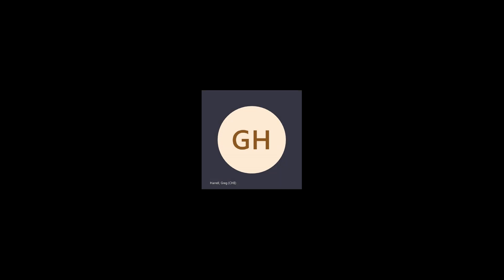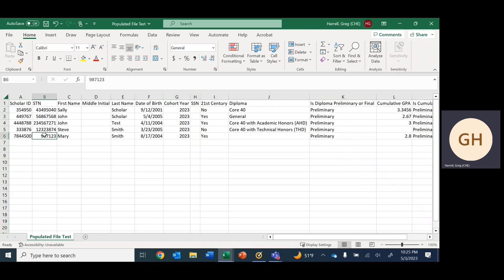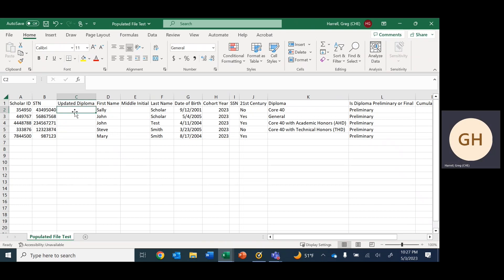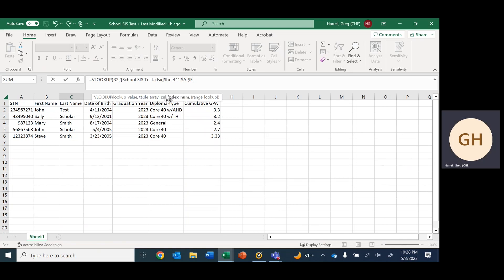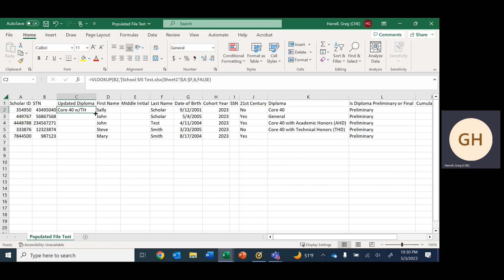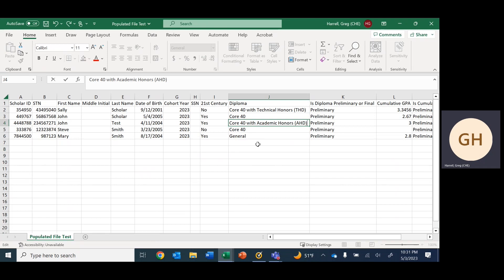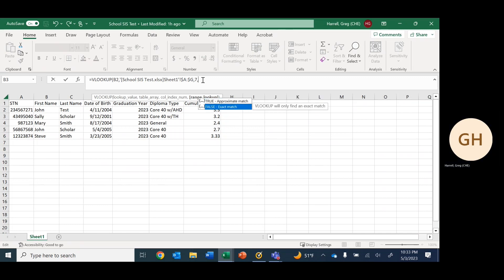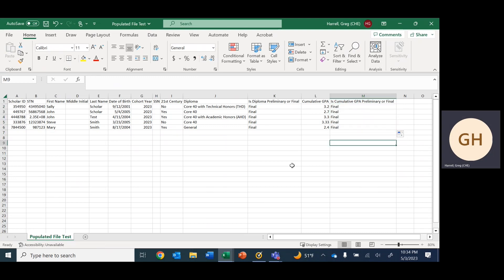VLOOKUP 2023 05 04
This tutorial demonstrates the use of VLOOKUP for school partners to complete Graduation Details uploads in ScholarTrack. VLOOKUP allows users to import data from one Excel spreadsheet into another by linking a common data point, in this case the STN. VLOOKUP will be referenced in the tutorial on Graduation Details and the tutorial on Indiana Pre-Admissions: Your Path to College, so this is a specific tutorial that focuses on how to best utilize VLOOKUP to ease the process.